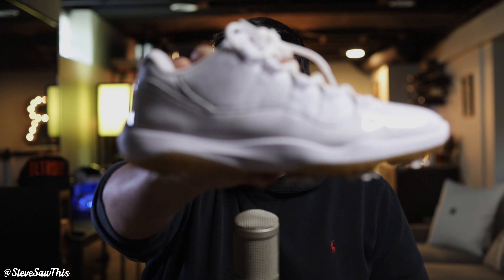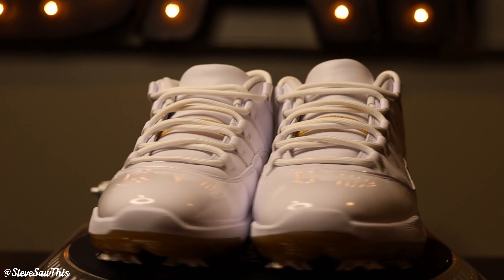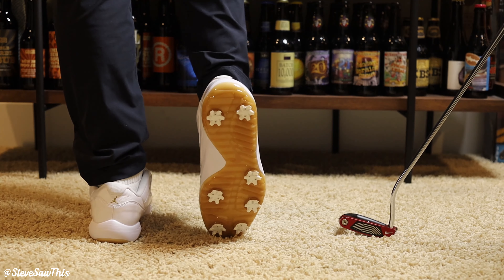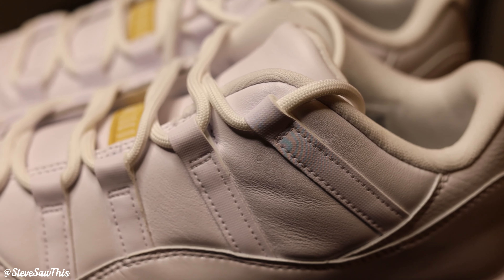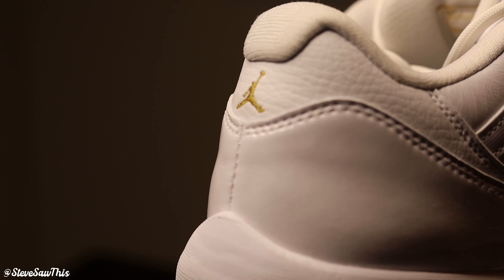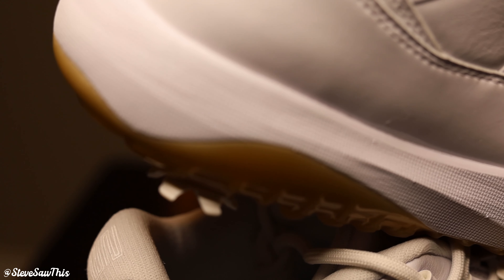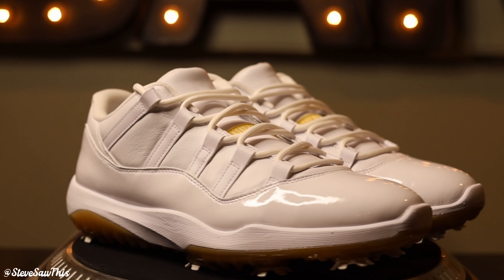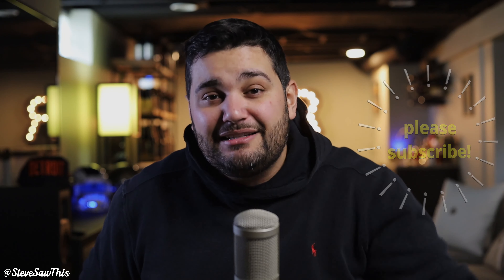NOT YOUR AVERAGE AJ11! 2019 Nike Air Jordan 11 Low Golf Cleat White Gold Unbox, Review, On Foot!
*MY FAVORITE GOLF BOOKS:
Tiger Woods
Golf in the Kingdom
The Bogey Man: A Month on the PGA Tour

This is not your average Air Jordan 11 Low! This is designed in part by Nike Golf and features an all leather WATERPROOF upper! It features all the classic design cues of an Air Jordan 11 Low, but also sports a couple different elements that make it uniquely it's own shoe. This is definitely one of the dopest pair of kicks you can rock on the Golf Course or at a PGA Event.

CAMERA GEAR USED:
○ My Main Camera
○ My 2nd Main Camera
○ Lens Adaptor for Canon Eos RP
○ Lens Adaptor for Canon M50
○ Favorite Lens
○ 2nd Favorite Lens
○ Less Powerful (but cheaper!) Version of my PC
○ My Gimbal aka How I get those smooth slow-mo shots!
○ The Newer Version of My Gimbal
○ Just starting out?
○ Want the latest and greatest?
○ SD Card
○ Main tripod (Love this one)
○ Smaller tripod (Very versatile!)
○ Even Smaller Tripod (Great for smartphones!)
○ Attachment for Smartphone on Small Tripod
○ A versatile light for selfies and overhead key lighting